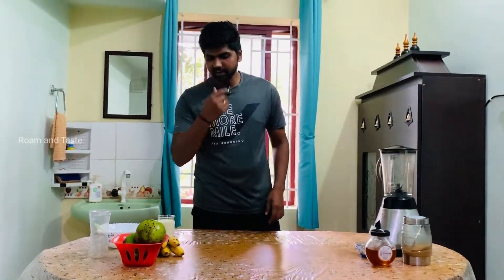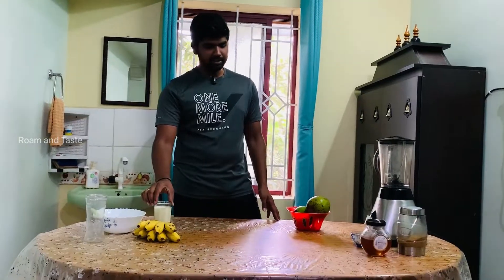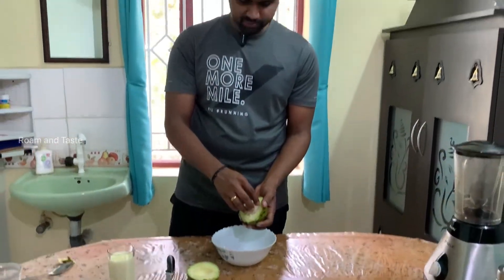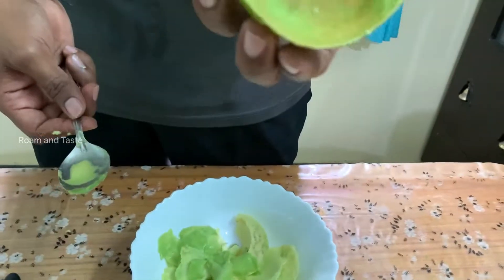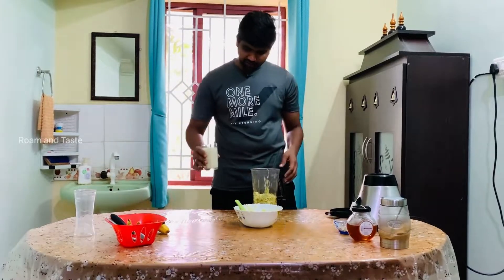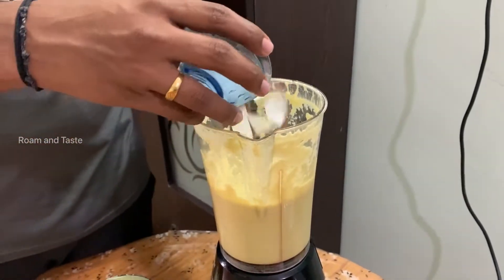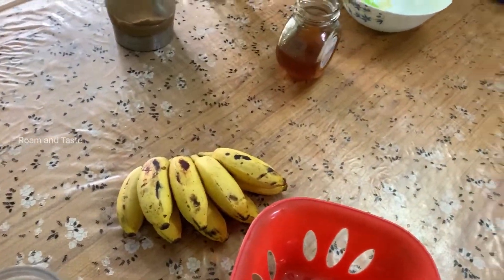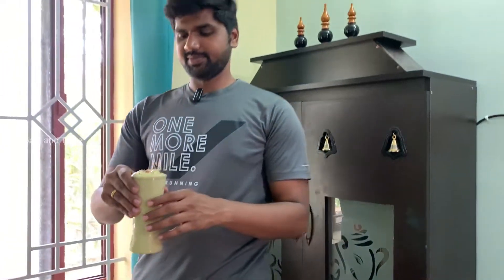Butter Fruit Milkshake |How to make Avocado Milkshake in Tamil|Benefits of Avocado’s